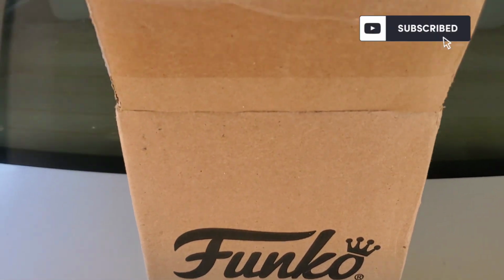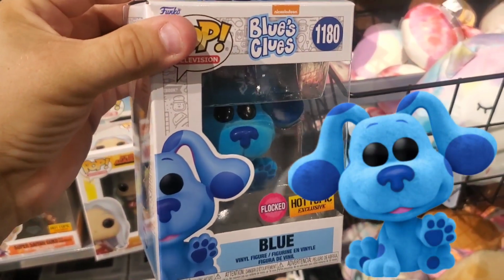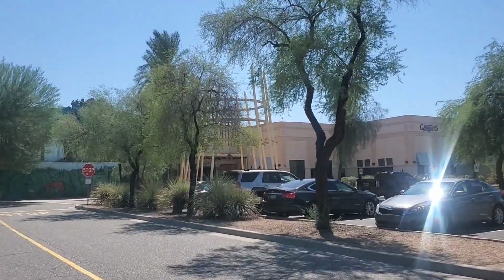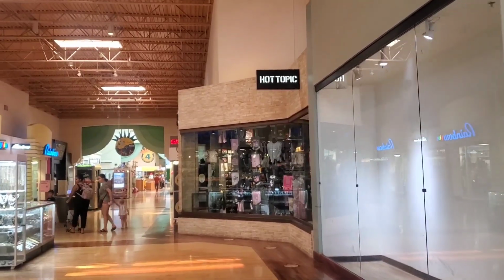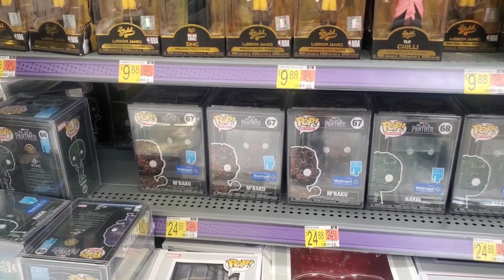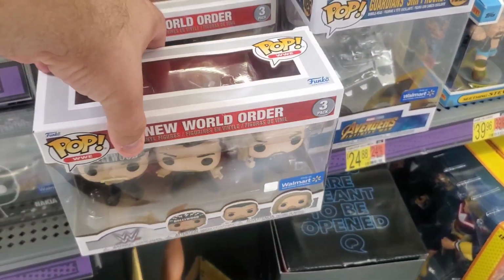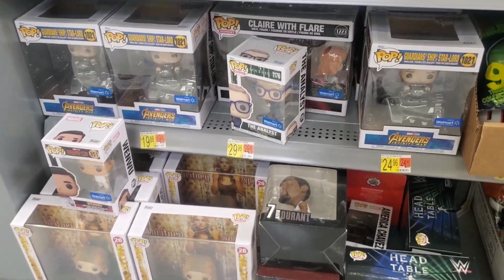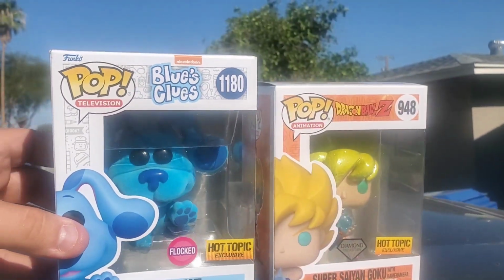Got My Funkon Pop & Went Funko Pop Hunting!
Finally got my Funkon exclusive!
Then I hit up Hot Topics to check out the restock pops! Also hit up Walmart, Gamestop, and Toys Plus! Under the weather so I couldn't get everything done I wanted to but I hope everyone had fun!